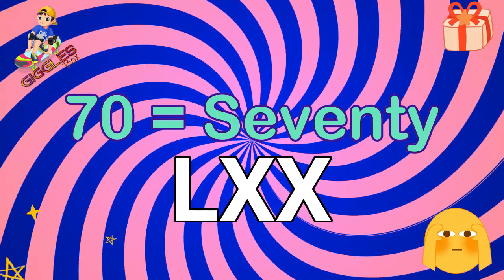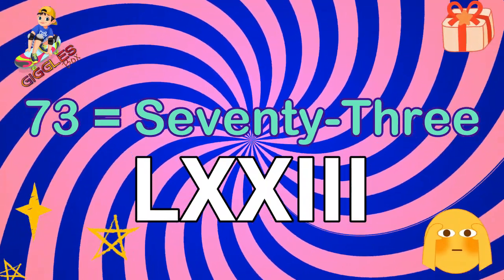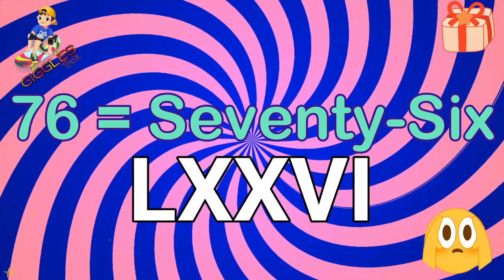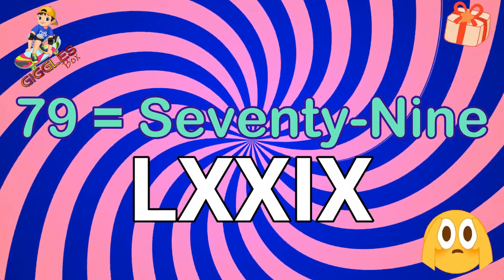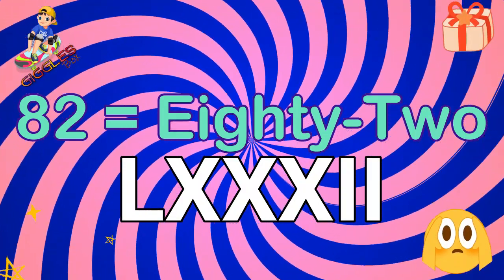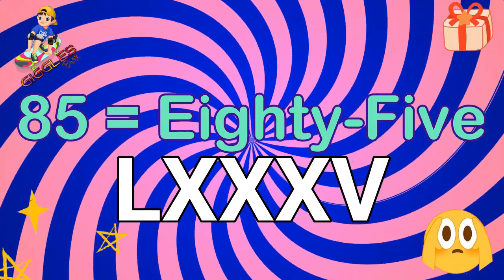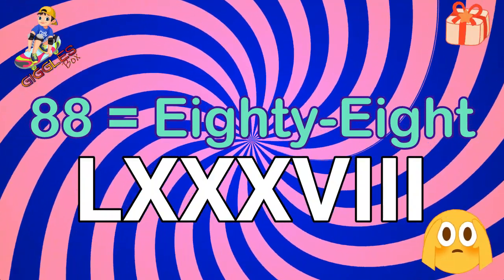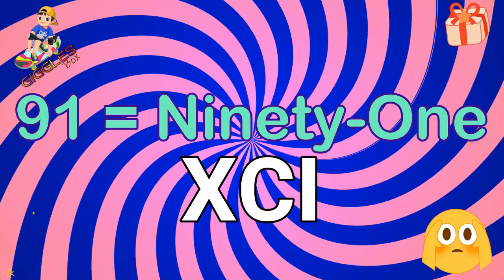Roman Counting || 61 To 100 || LXI To C